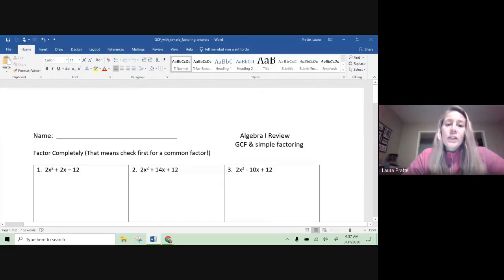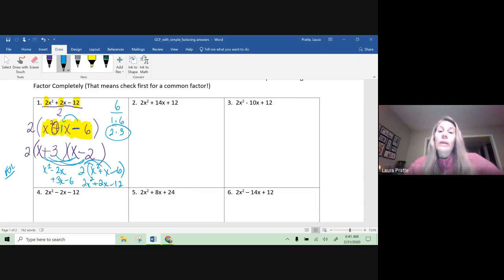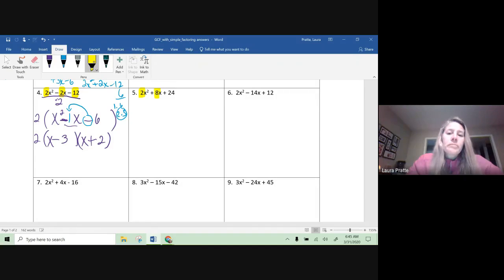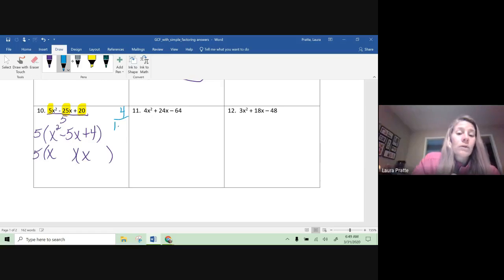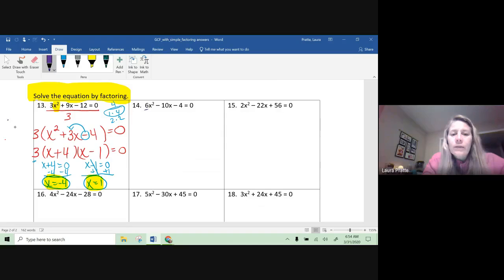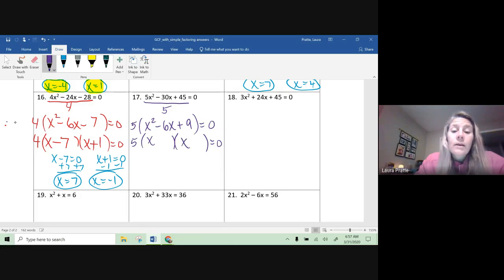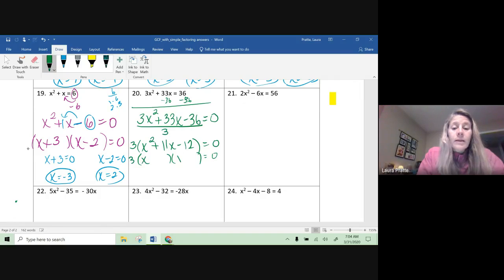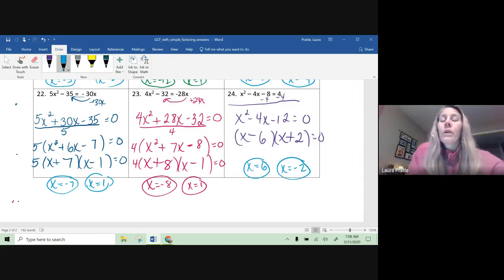8.5 Simple factoring with a GCF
Algebra 1
Factoring and solving quadratic trinomials by dividing out a GCF first.